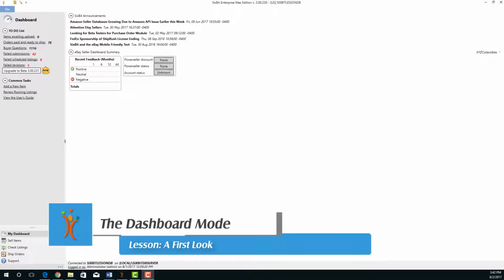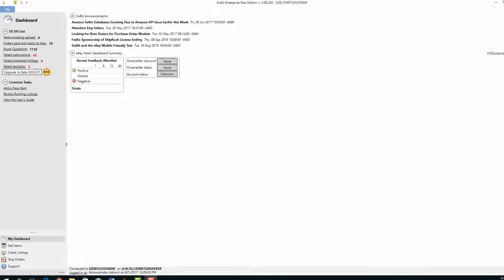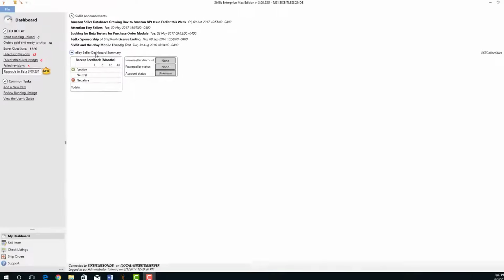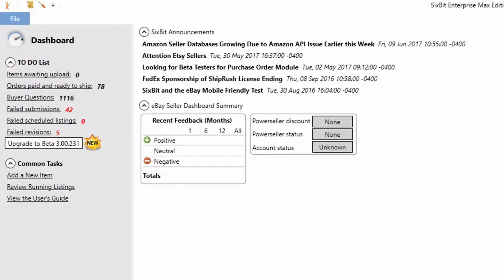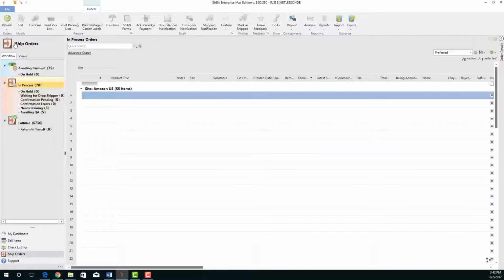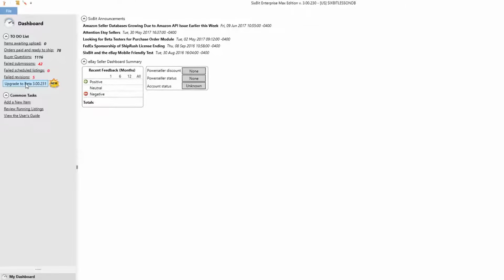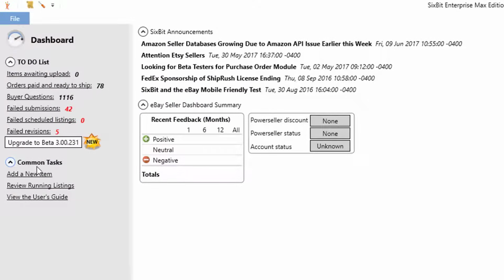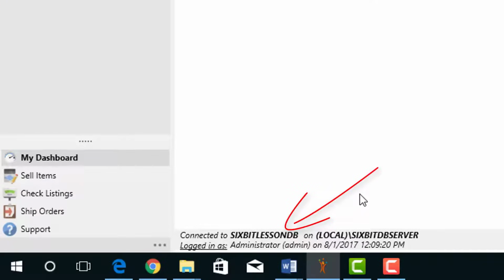A First Look: The Dashboard Mode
A tour of the Dashboard Mode in SixBit.  A portion of the Lesson: A First Look from the SixBit video library.